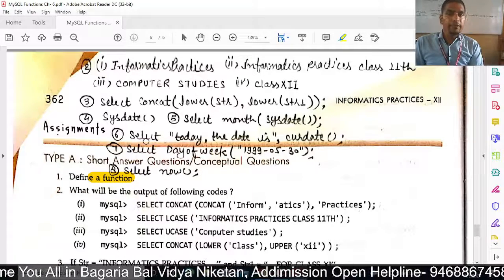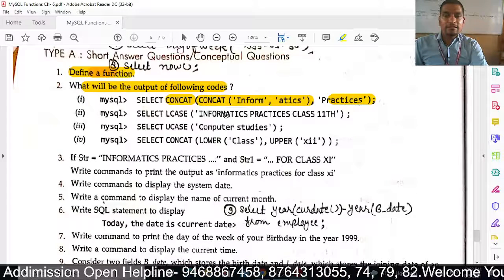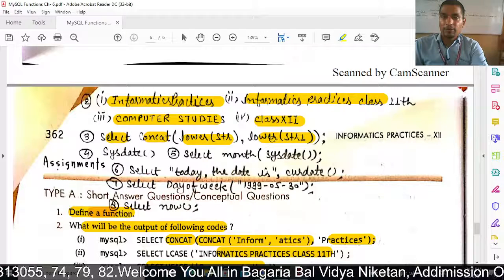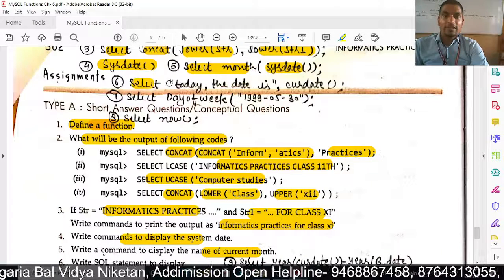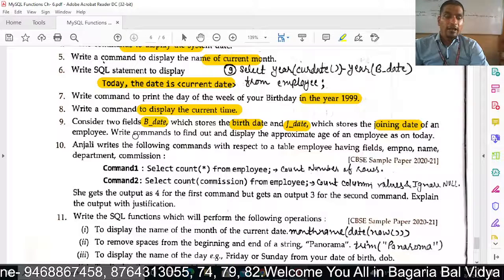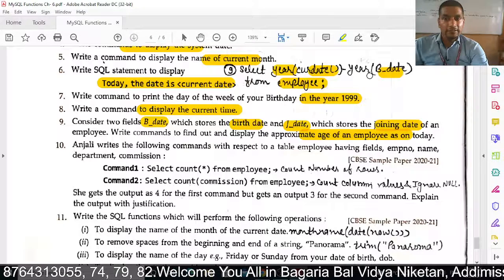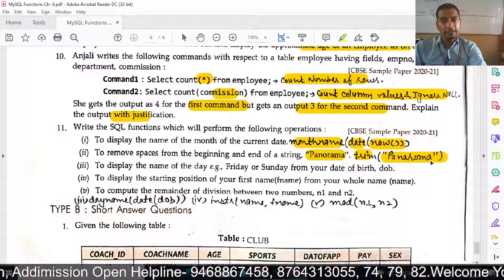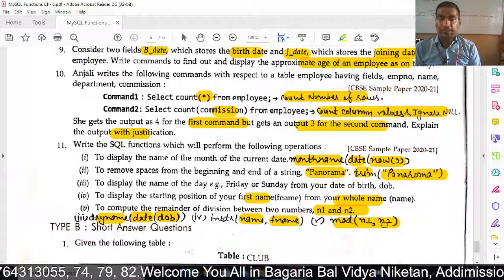MySQL Functions (Ch - 6) - 3